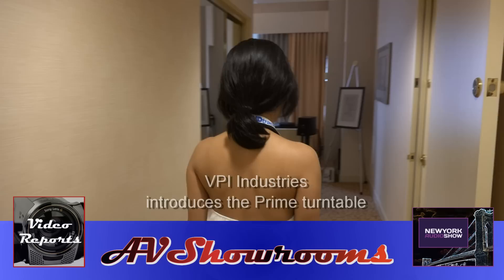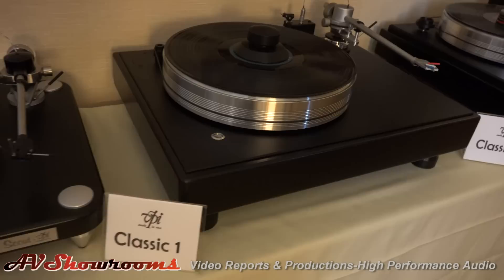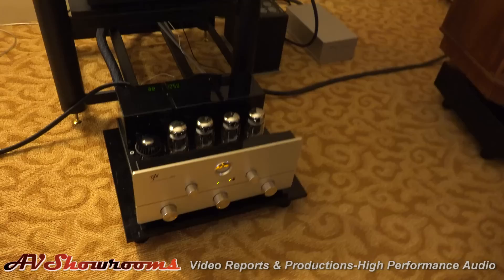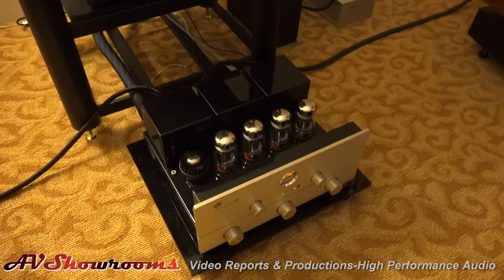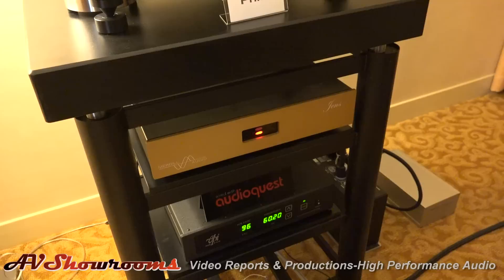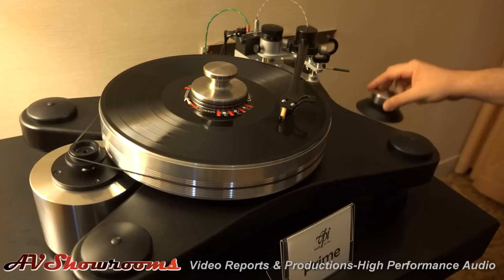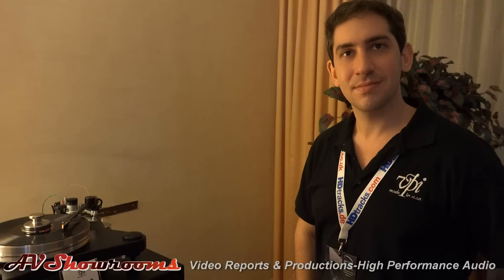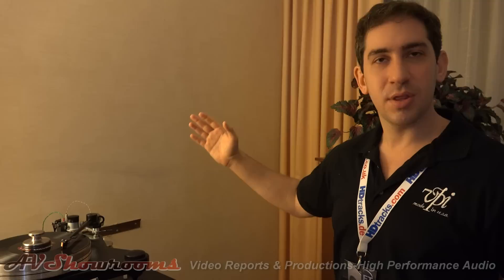VPI Industries introduces the VPI Prime turntable, Mat Weisfeld